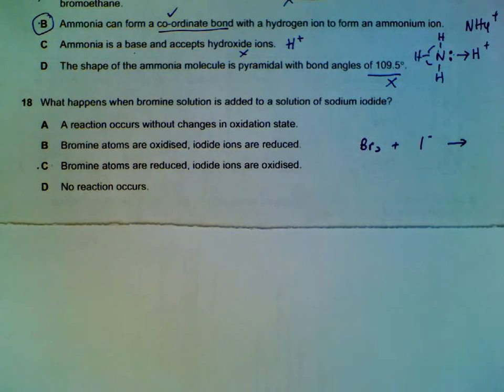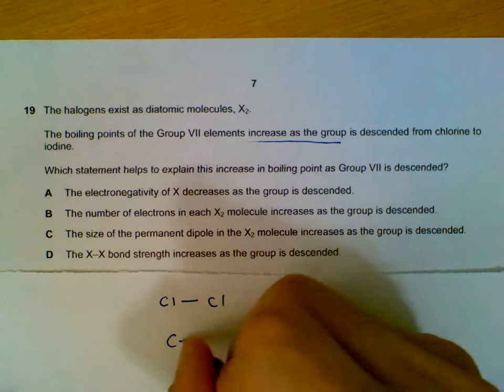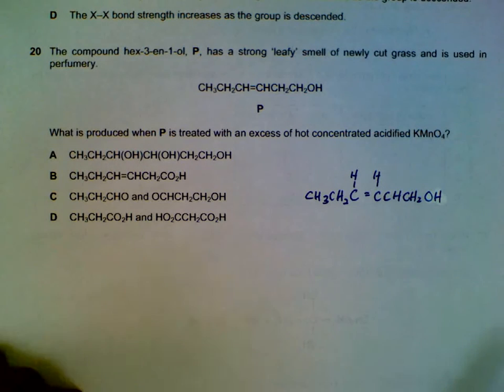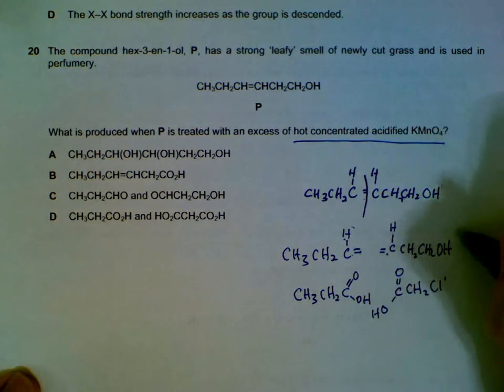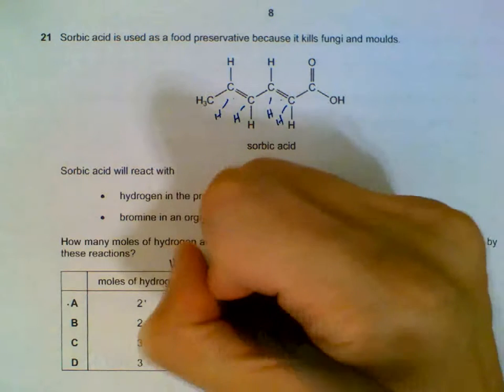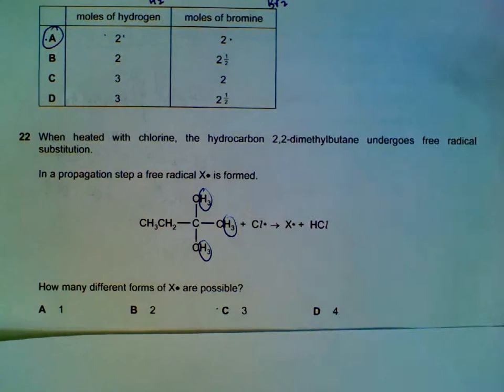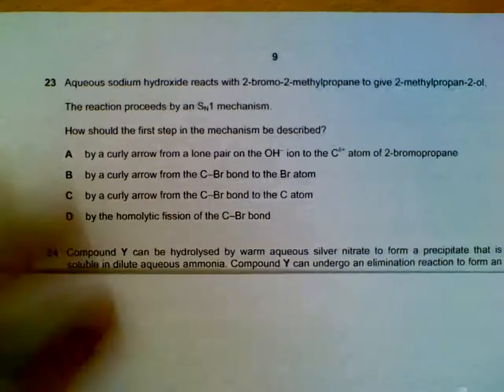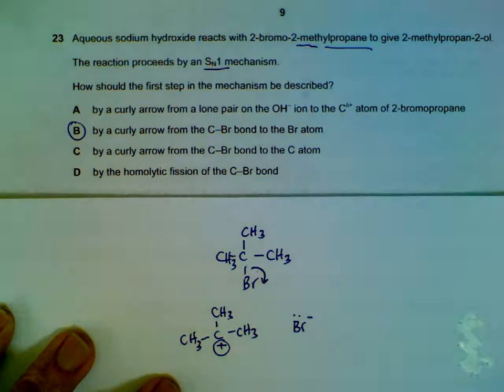9701 Chemistry June 2013, Paper 1_2 Q18 - Q23